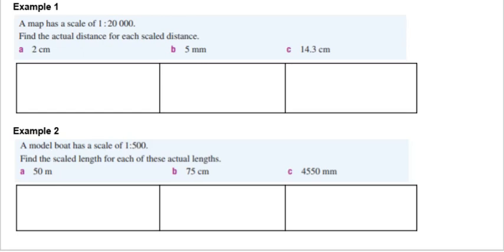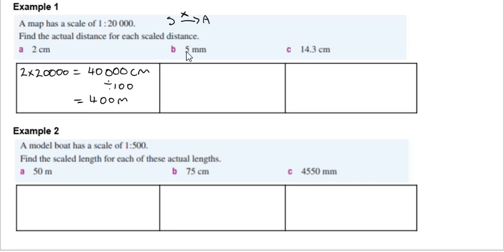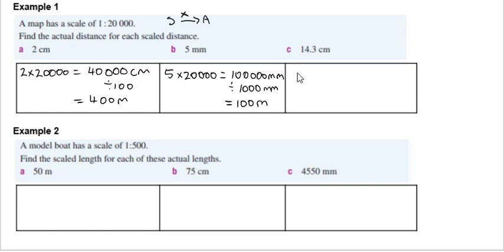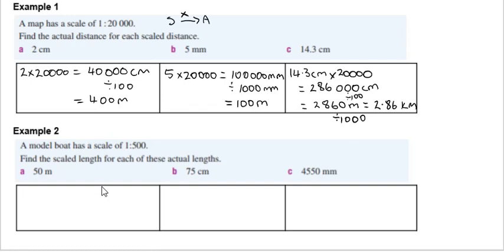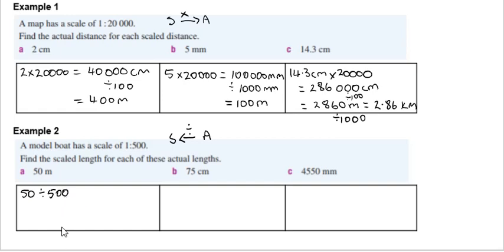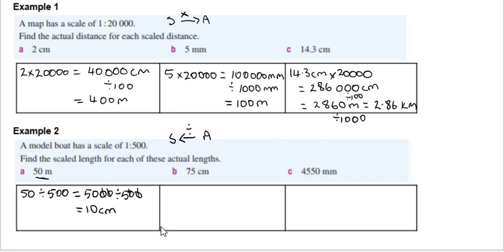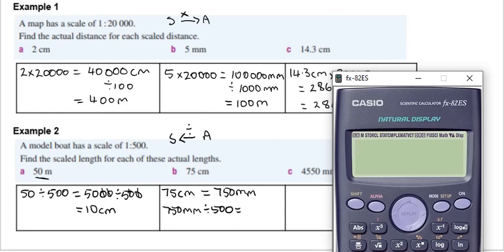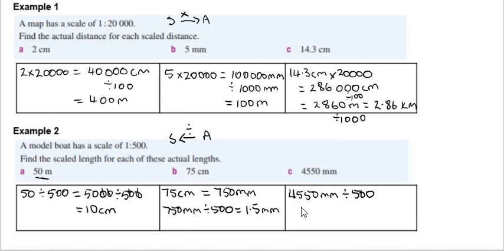Lesson 4 Scale Drawing Examples